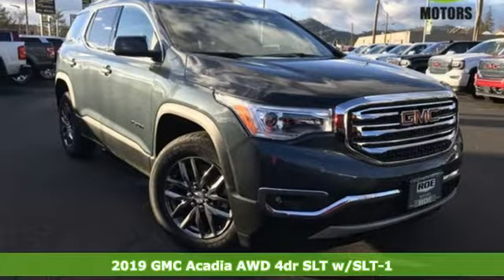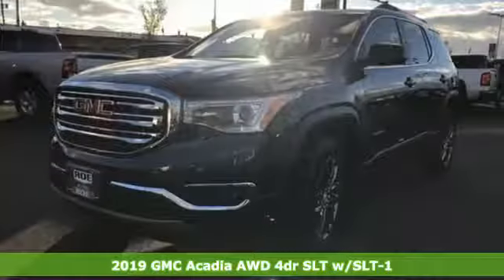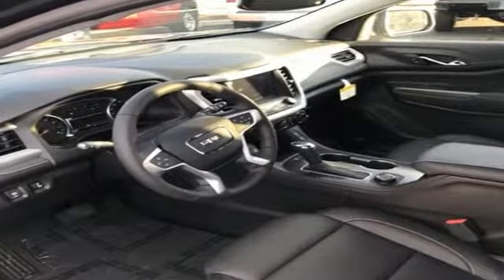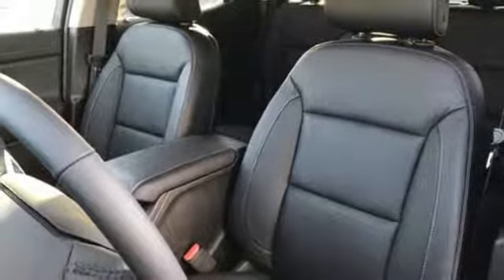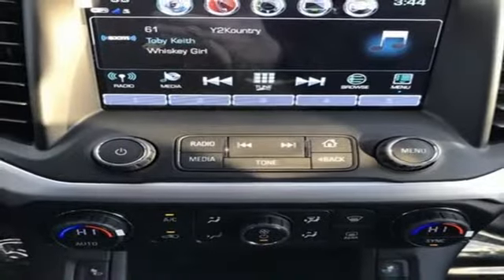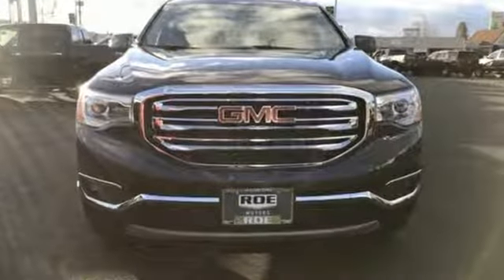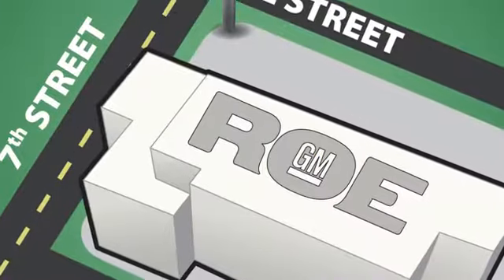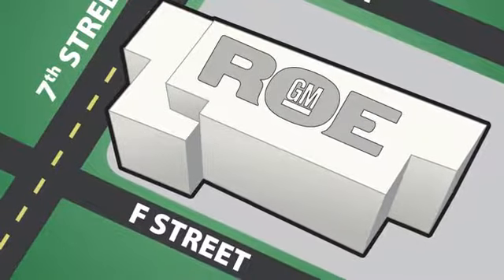2019 GMC Acadia Grants Pass OR Medford, OR GK51712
Year: 2019
Make: GMC
Model: Acadia
Trim: SLT-1
Engine: 3.6L V6 SIDI DOHC VVT
Transmission: 6-Speed Automatic
Color: Blue
Interior: Jet Black
Stock #: GK51712
VIN: 1GKKNULS2KZ159202
This 2019 GMC Acadia SLT-1 Sky is OUTSTANDING! SLT-1 Sky 3.6L V6 SIDI DOHC VVT AWDbrbrbrRoe Motors has been a trusted, family owned business in the Rogue Valley for over 35 years. We are dedicated to supporting our community and providing outstanding customer service.

Address:
201 NE 7th Street